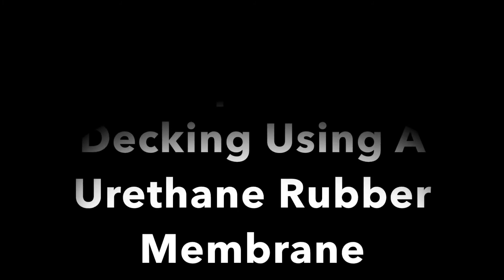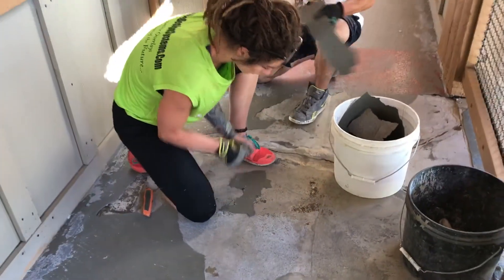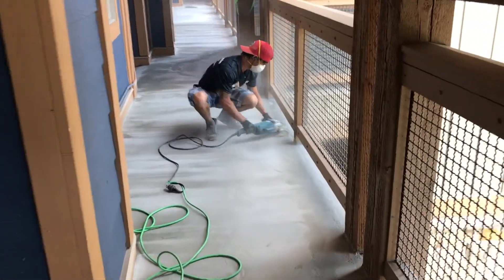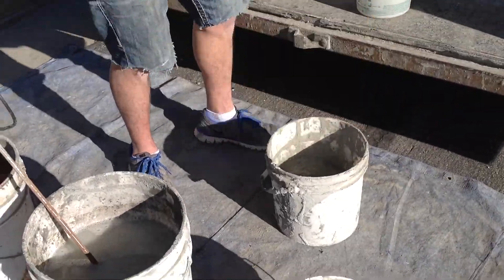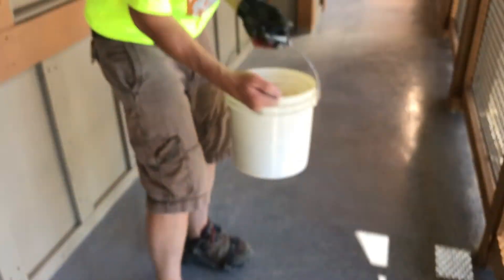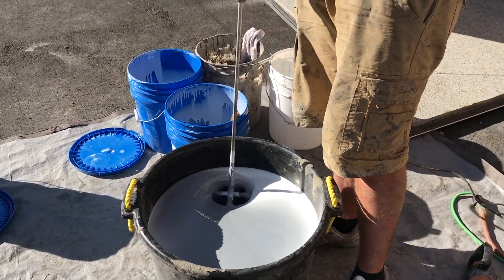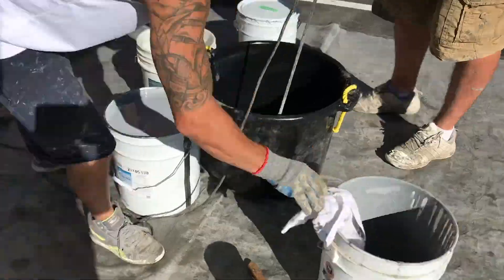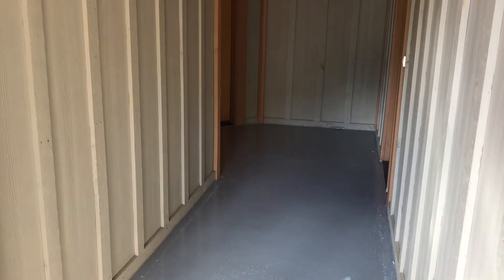Urethane Waterproofing Suspended Decking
Urethane waterproofing membranes over wood decking is a perfect solution to protecting and safeguarding an exposed wood subfloor or suspended deck from the harsh elements. The process can be a little ominous and intimidating but well worthwhile in the long run. Concrete Design Systems - "Where Decorative Overlays Are A Wave Of The Future"

📽 If you would like to learn more about doing some of these applications, see our DIY section

➡️ Most of the materials used in these applications are supplied by Concrete Color And Design